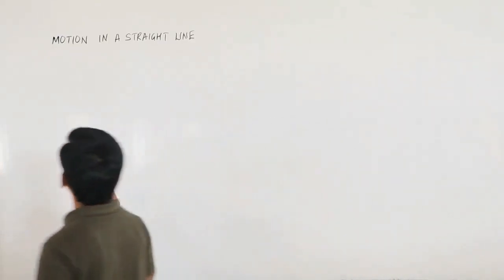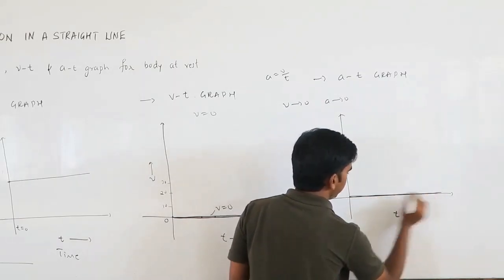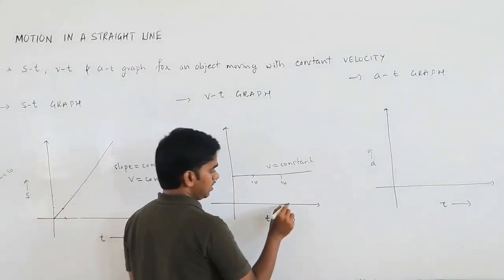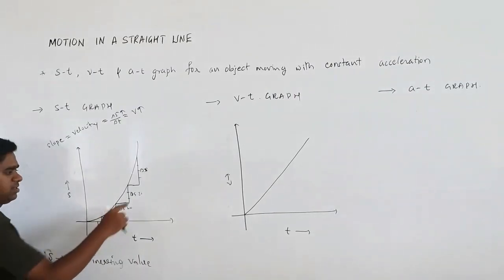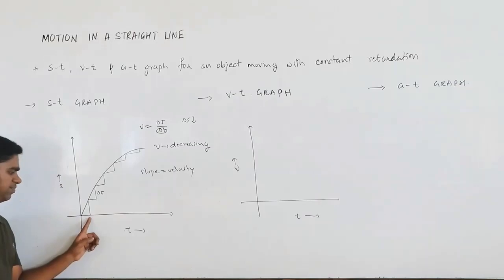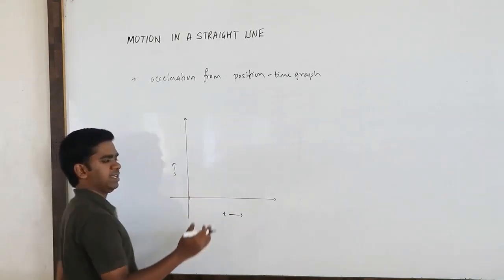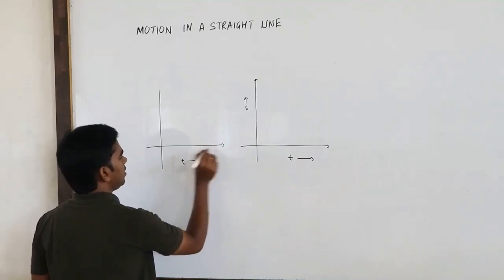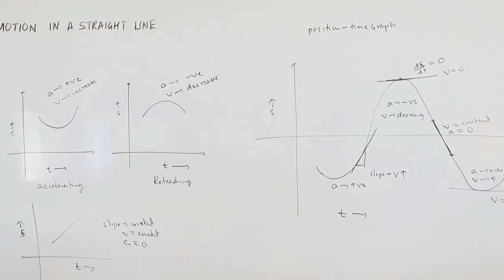Motion in straight line17